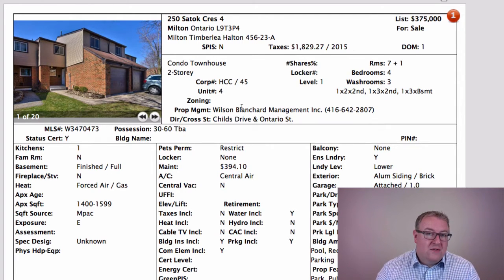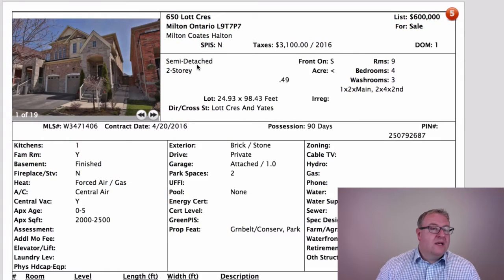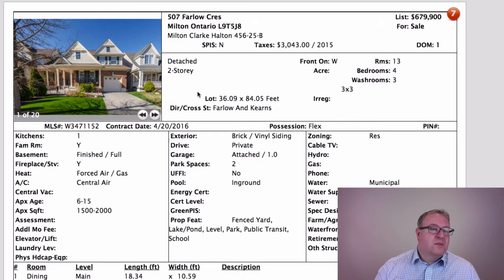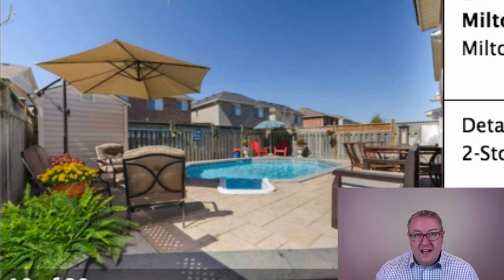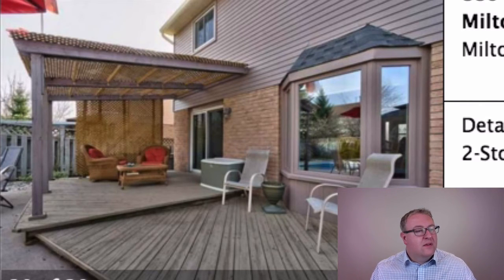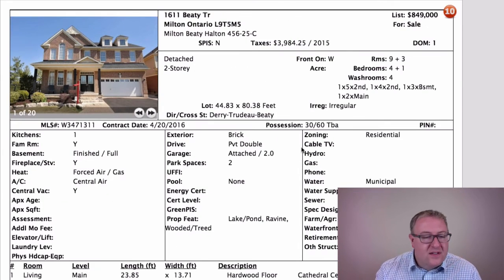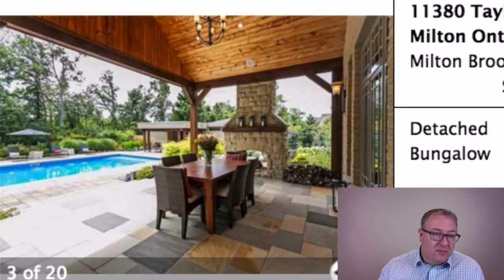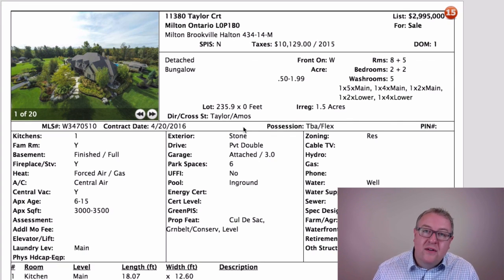Milton Daily Homes - April 21, 2016 - Party in the Back...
- Today, it's business in the front and party in the back.  Backyard that is.

From swimming pools, to tennis courts, to green space, to backyard fireplaces and covered porches… if you’re into chillin’ in the back, this episode is for you.

And technically, Satok does have a pool in the complex and it doesn't back onto any homes... so it still fits the criteria to be discussed in the episode.  Not easy to find a four-bedroom condo townhouse, and it's easily the most affordable option if you need all four bedrooms.